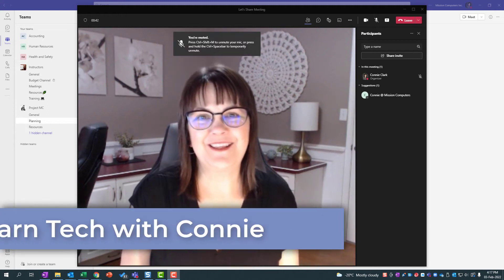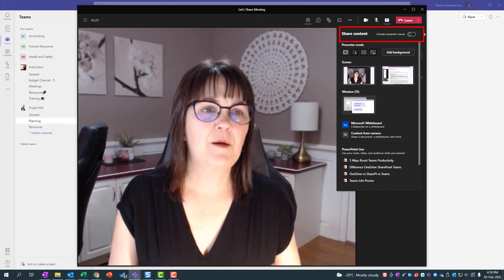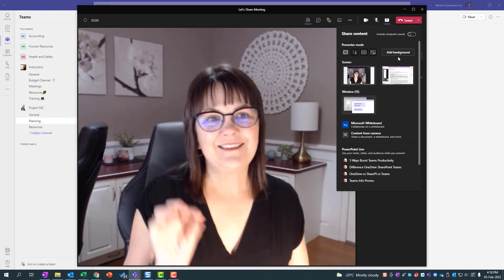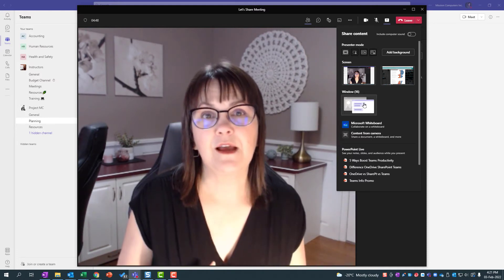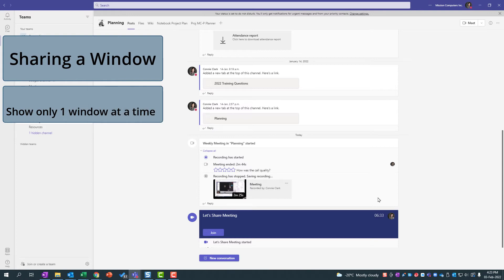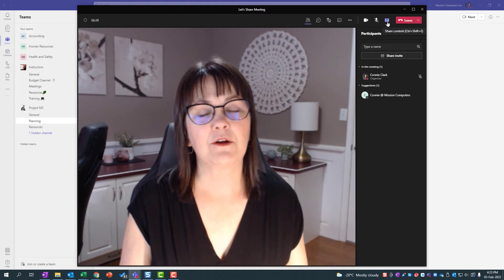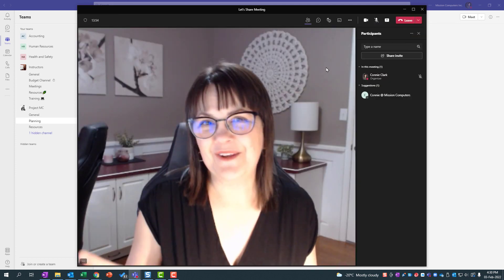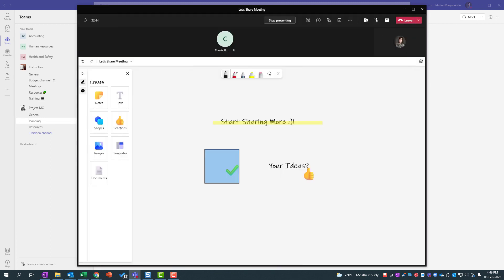How to share your screen in a Teams Meeting | Share your screen, camera or window in a meeting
How to share your screen or camera or window in a Teams meeting. Share your screen, your sound, your camera, you window within a Teams meeting.

✅ Have questions?